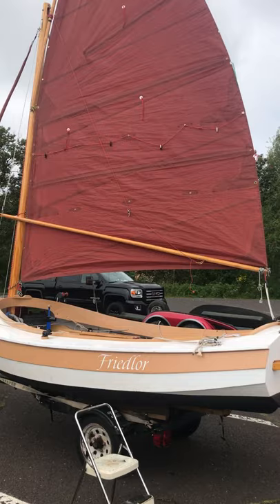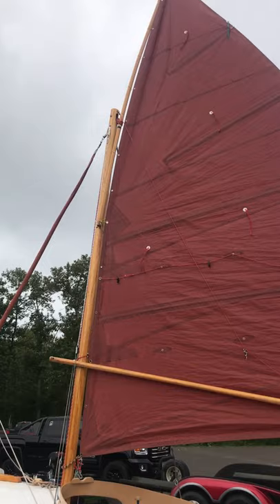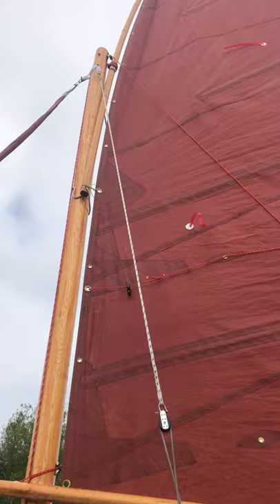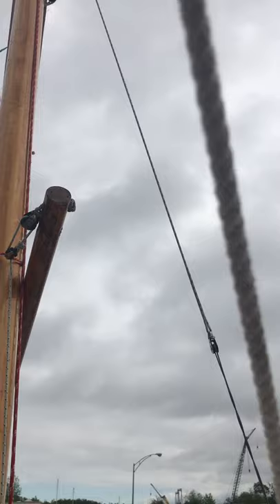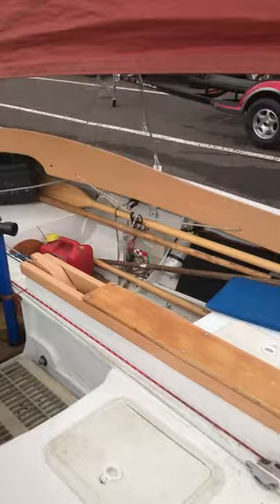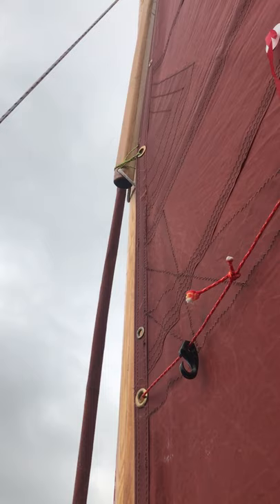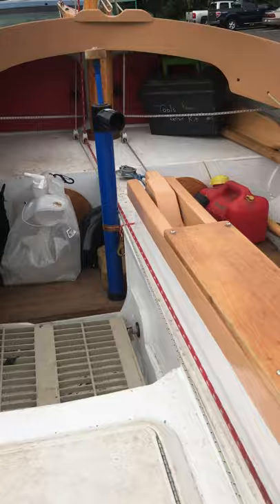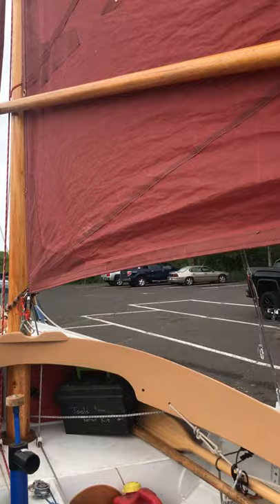Navigator Mainsail Rigging 1(tricks for getting good sailshape with Standing Lug Rig)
A quick overview of how I've rigged the standing lug rigged mainsail of my John Welsford Navigator.

This is the result of several years of playing around..trying to get a nice clean sail shape on my standing lug rig.

A couple of things that I changed, fixed, revisited...

3 to 1 downhaul. For some reason, I started with a 2/1 downhaul (probably cuz that's what I had around). That was inadequate! (start here is you don't like your sailshap)

Pick up point - the distance from the bottom of the yard to the pick up point matters! Mine..after some adjustments..is 44" (112cm) from the lower end of the yard. If you have a big diagonal crease, try this after making sure you have adequate downhaul tension. Try moving it towards the lower end a few inches and observe how that impacts sail shape.

Yard Stiffness - My yard is made of Alaskan Yellow Cedar which is pretty bendy. I added a fiberglass sleeve to stiffen it up and that seemed to help. You can still see some bend in that spar.

The lash point for my snotter is 69" (175cm) from the bottom of the mast (just a few inches above horizontal). This seems to give me good foot tension and adequate leach tension.

Per video...I do move the yard to the leeward side on longer tacks because it does improve sail shape (if not necessarily performance).  To assist with this, I moved the attachment point of my downhaul to the center of mast, rather than offset, per plans. (I made that change after 8 years of sailing...it never ends : )

I've had a couple of discussions with folks about the line I have around the lower end of the yard that goes around the mast. I've been told that it's unnecessary. That's well and good, but my experience is that it helps hold that end closer to the mast and gives me better sail shape. especially when reefed. It also keeps that yard from kicking out and flopping around when I lower the sail to reef, or am simply lowering the rig. My topping lift/Lazy Jack arrangement keeps me from having to ever lower the spars down into the boat. When reefing, I loosen the snotter and halyard a bit, then pull the topping lift up to the second snap hook as shown in the video. That keeps the boom out of the water and above my head when I then lower the main enough to reef. It's a quick and easy process that has worked well in some pretty heavy wind conditions. Let me know if you have any other questions.

Final disclaimer. I'd start with everything as per the plan, then adjust from there IF needed. What I don't know is how much impact the cut of the sail (including things like batten placement) play into this, so buyer beware : ) just cuz it worked for me doesn't mean it will work for you...but hopefully, this provides a list of things to start playing with.